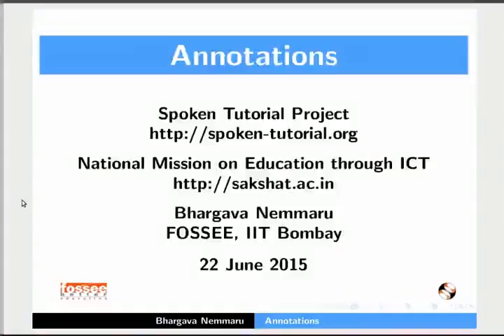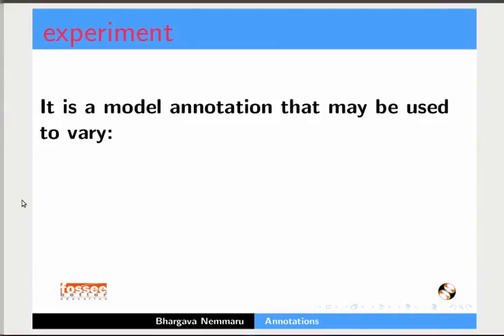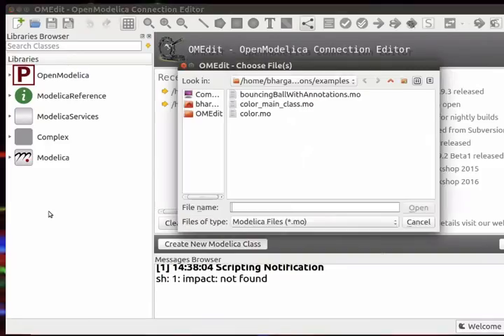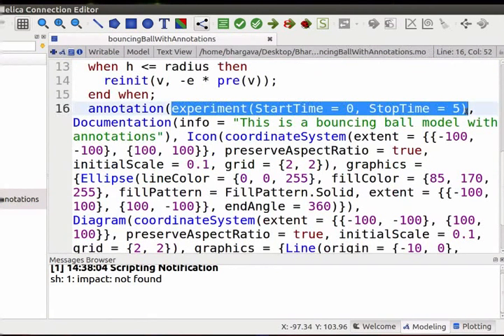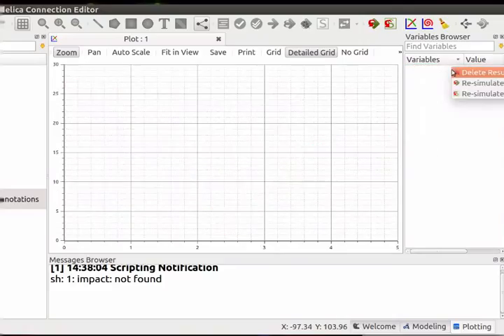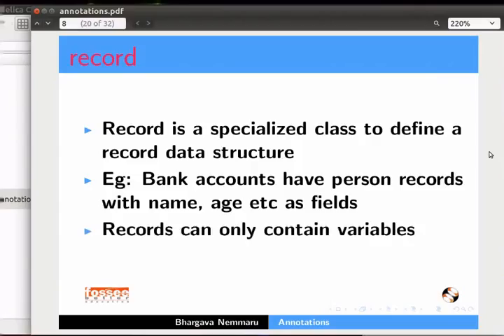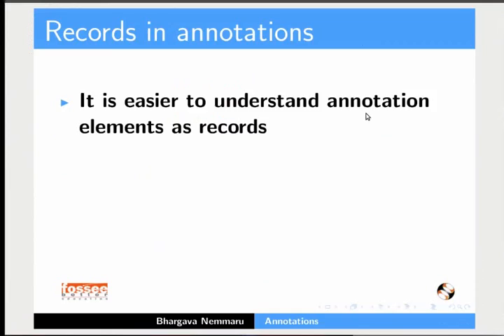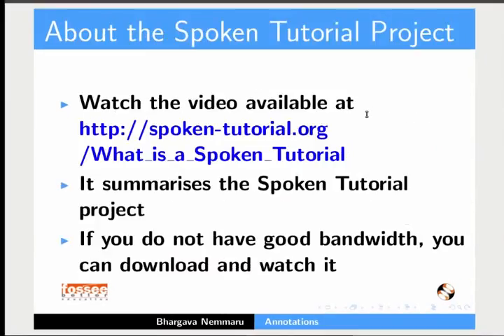Annotations in Modelica - English